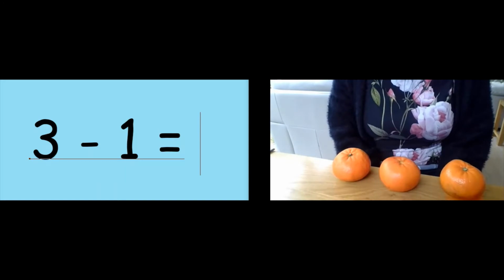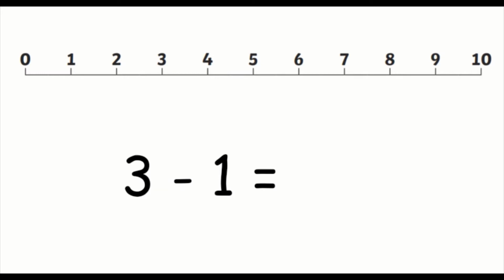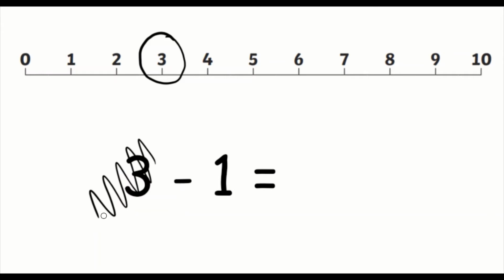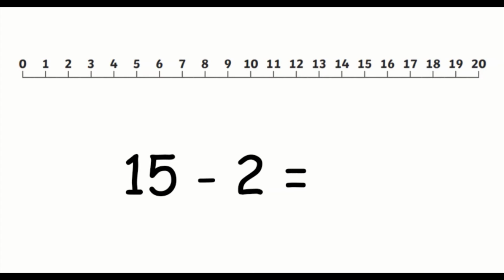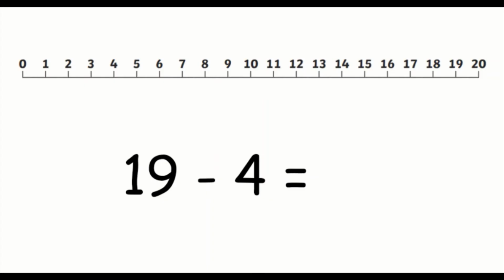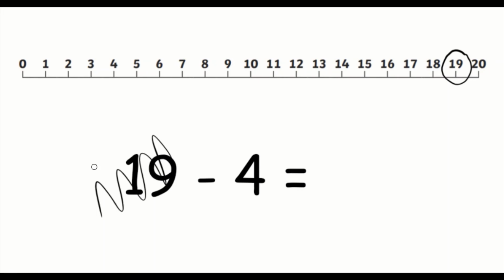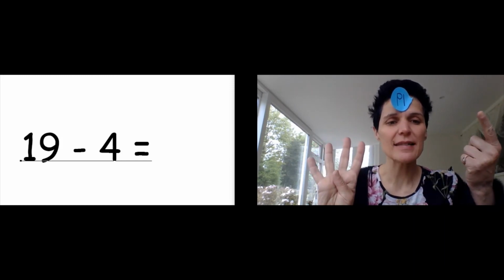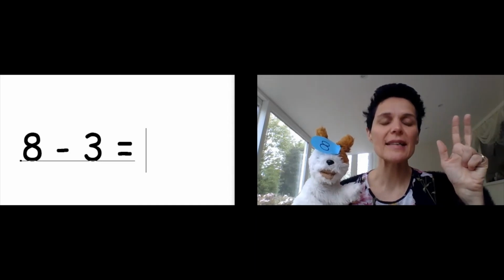Mrs Smirnova teaches maths: doing subtraction on a number line or in our heads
This video is suitable for children in Reception and is lesson 28 in the online series.